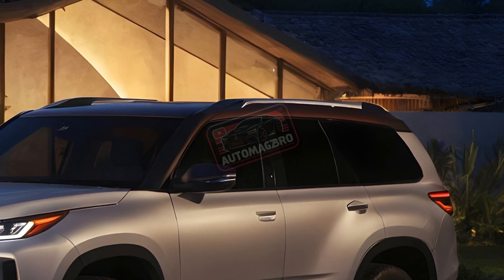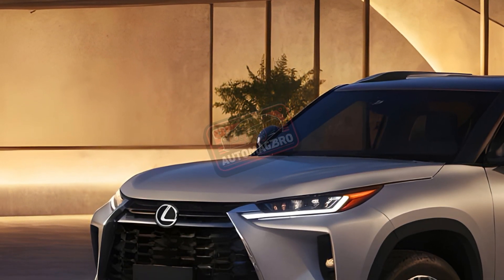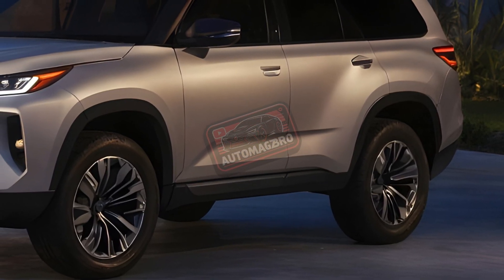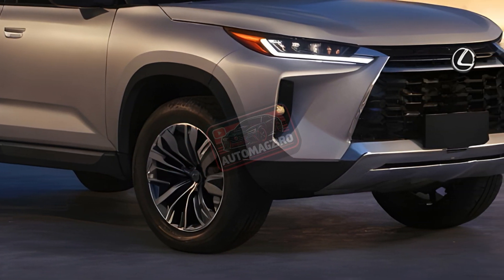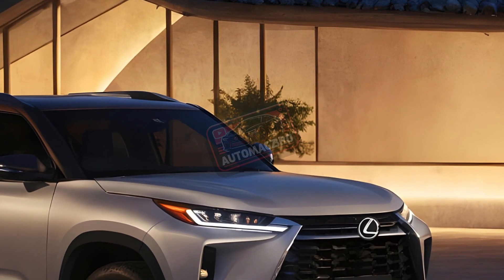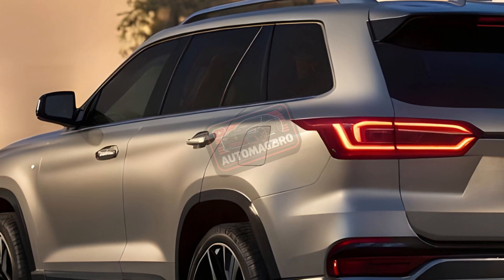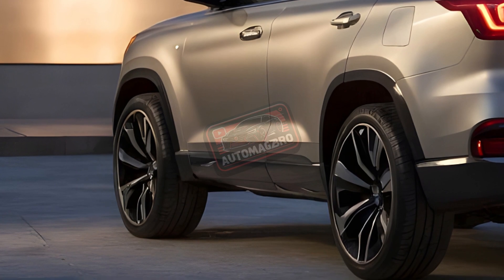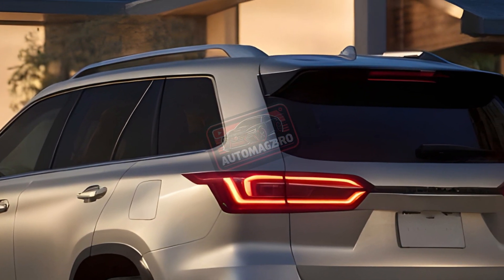2025 Lexus GX 550 Hybrid - The Ultimate SUV Upgrade Unveiled!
2025 Lexus GX 550 Hybrid - The Ultimate SUV Upgrade Unveiled!

The iconic Lexus GX is back, completely redesigned for 2025. But is it just a bigger, pricier version of the old model, or a true upgrade? Let's dive in!

First things first, it's HUGE. Nearly 4 inches longer, with a new, bolder design inside and out. Gone is the thirsty V8, replaced by a powerful (and more efficient) 3.4L V6 with twin turbos. Towing capacity gets a boost to 8,000 pounds, and a hybrid option is coming soon for eco-conscious adventurers.

Speaking of adventure, the new Overtrail trim is ready to get dirty. Think massive 33-inch tires, locking diffs, and crawl control for conquering any terrain. Plus, it comes with unique paint and interior accents, making it the ultimate off-road warrior.

But the GX isn't just about muscles. Inside, you'll find a luxurious cabin with a massive 14-inch touchscreen, a surround-sound system, and all the latest tech toys. Safety is top-notch, with a suite of driver-assist features keeping you and your passengers protected.

So, what's the catch? The price. The GX 550 is expected to be significantly more expensive than the outgoing model, starting somewhere between the GX and RX models (think $55k-$75k). And while the V6 is more efficient, it's not a V8, which might leave some traditionalists disappointed.